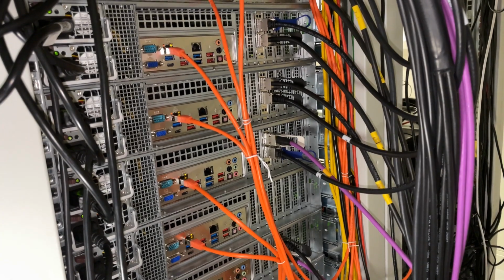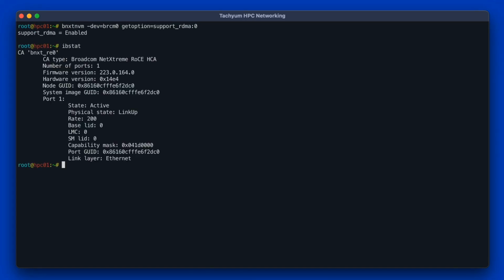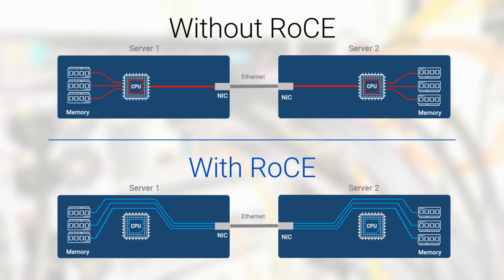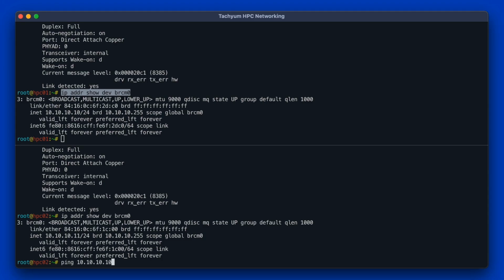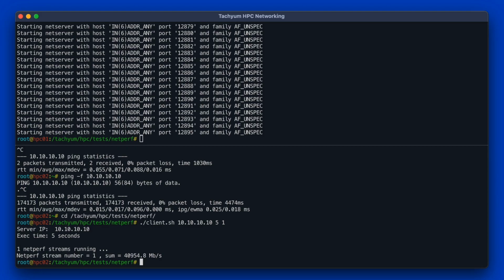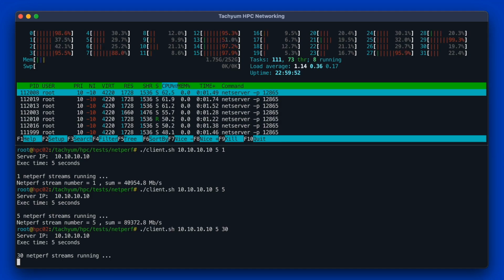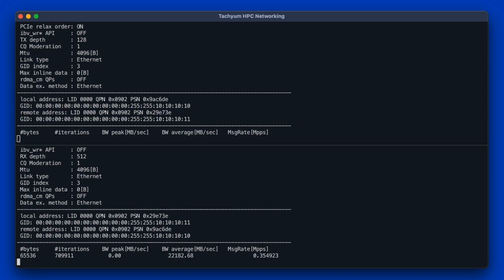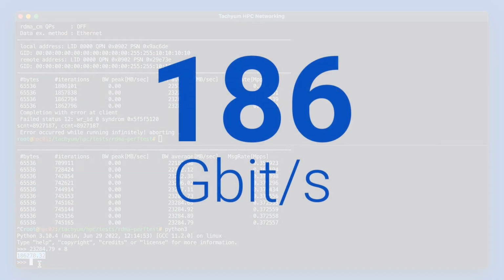Tachyum Unveils Flattened Networking for Prodigy Exascale Supercomputers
Tachyum unveiled a high-performance, low-latency, low-cost and low-power, highly scalable exascale flattened networking solution that provides a superior alternative to the more expensive, proprietary and limited scalability InfiniBand communications standard.

Ethernet has a long history of providing networking solutions that have constantly evolved to address customer requirements and have consistently dominated the market.  Data center networking topologies have likewise evolved from the traditional Clos architecture with multiple levels of hierarchy to various levels of flattened network topologies that reduce latency while saving cost and power.

With the world moving away from multi-layered networks, companies like Meta are transitioning to flattened networks with fewer layers that enable them to reap massive benefits, such as optimizing data center costs and efficiency.  Tachyum has developed networking infrastructure to support HPC/AI deployments for the Prodigy Universal Processor.  Tachyum’s flattened networking infrastructure is optimized for performance, cost, efficiency and ease of maintenance to help it achieve its goal of doing more with less.

Among the performance milestones reached through Tachyum’s flattened networking capabilities is achieving network bandwidth with RoCE of 186 Gbps between servers.  Additionally, bandwidth increases to 224 Gbps per lane will be available in 2025, and 1024 lanes in 2U switching with OSFP-XD in the near future.